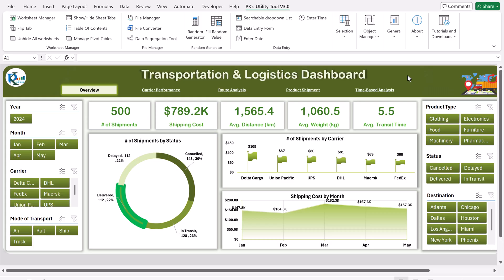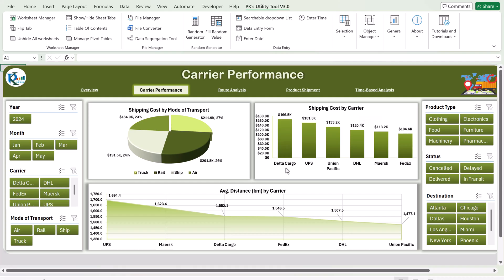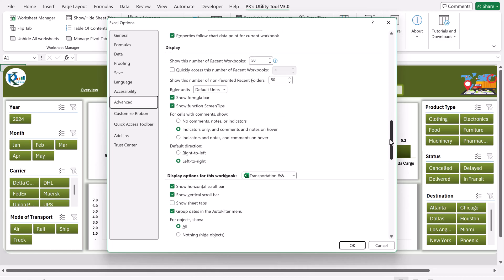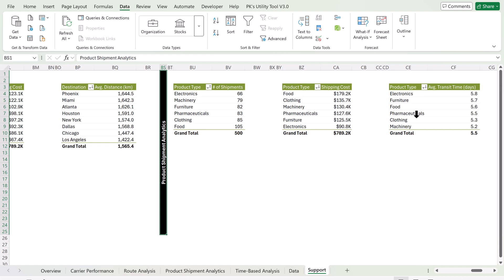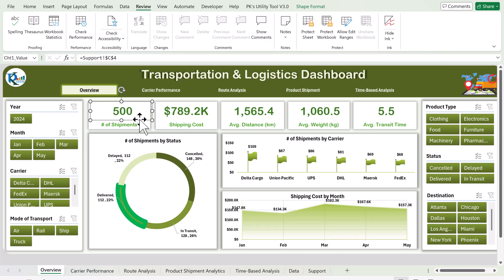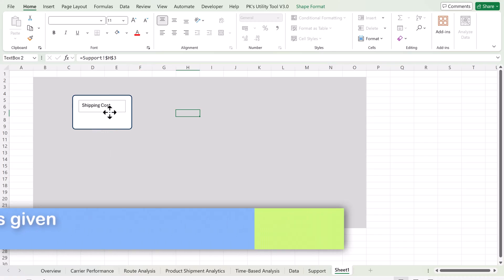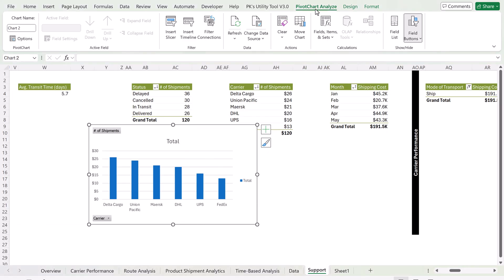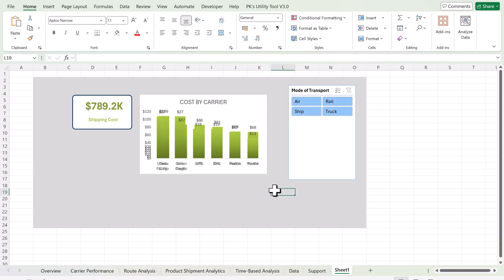Transportation & Logistics Dashboard in Excel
🚚 Master Your Logistics with the Ultimate Transportation & Logistics Dashboard in Excel! 📊

Are you ready to optimize your logistics and supply chain operations? The Transportation & Logistics Dashboard in Excel is your go-to solution for tracking shipments, analyzing delivery performance, and improving overall efficiency. With powerful features like slicers, pivot charts, and KPI tracking, this dashboard gives you a real-time overview of all your logistics data in one place!

✨ What You’ll Learn in This Video:

How to track your shipments, manage costs, and monitor performance by carrier, product, and route.

How to set up your own dashboard, using PivotTables, charts, and KPI cards for insightful data analysis.

How to analyze trends over time to make more informed logistics and transportation decisions.

🔑 Why You Need This Dashboard:

Real-Time Tracking: Monitor key metrics like shipment cost, on-time delivery, and carrier performance.

Data-Driven Insights: Identify bottlenecks, track performance trends, and make smarter decisions.

Easy Collaboration: Share the dashboard with your team to stay aligned on logistics goals.

🚀 Boost Your Logistics Operations with This Powerful Dashboard!

Optimize Delivery Routes, Track Carrier Performance, Measure Costs & Profitability, Improve On-Time Deliveries